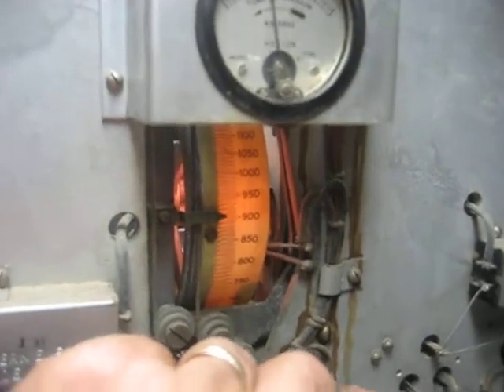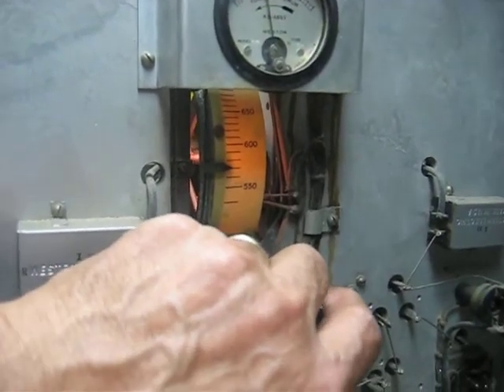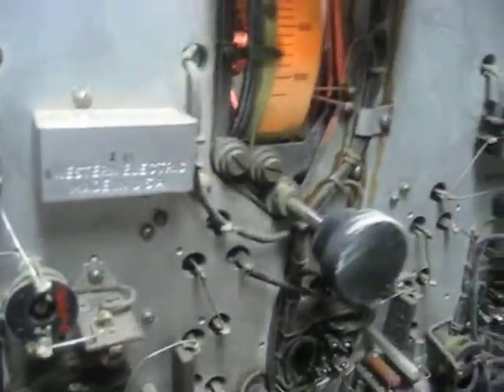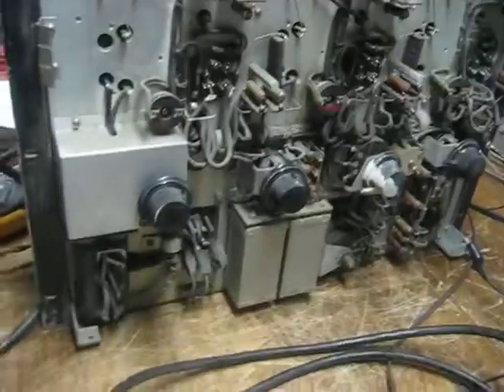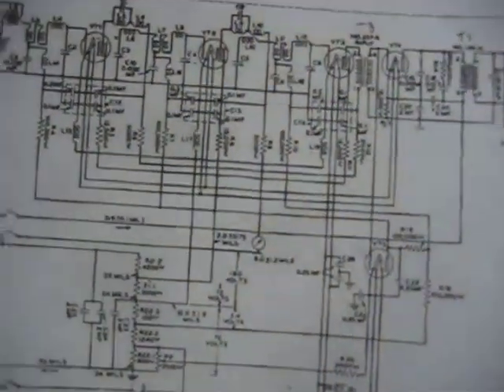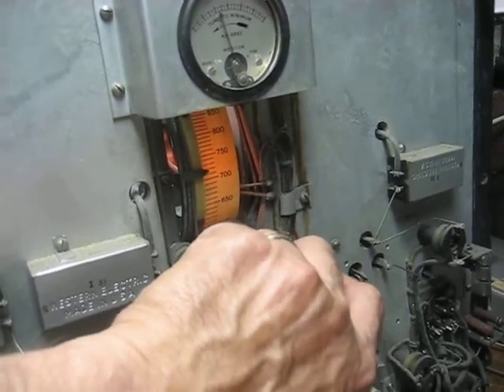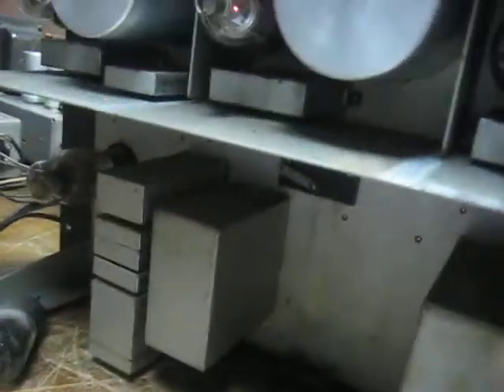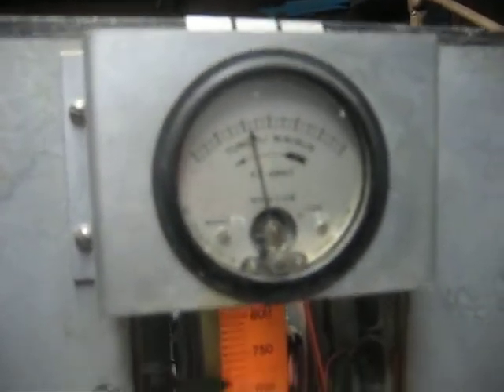WESTERN-ELECTRIC 10A UPDATE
I had looked for hours and came up empty.My daughter was on the net with her laptop and was lookin for any info and found it! She printed out a few copies of the schematic for me. Took about fifteen minutes to figure out where the signal was gettin lost(open input trans secondary and very leaky caps in AVC circuit so i had to remove the second type 259 tube(or 247A) and it came to life.No miracles,still needs some help but at least i have something to work with now.I'm Amazed that at 82 years old or so ,It was still repairable.By the way,the audio in the other vid was from my Dell laptop.Just needed something to check the amp with since the tuner was dead.I have just found out that the amplifier and power supply are a UTC kit amplifier model LS-2A3. Cost was $118.00 as listed in the 1936 UTC TRANSMITTER AND P.A. Catalog.It's amazing what you can find on the web.